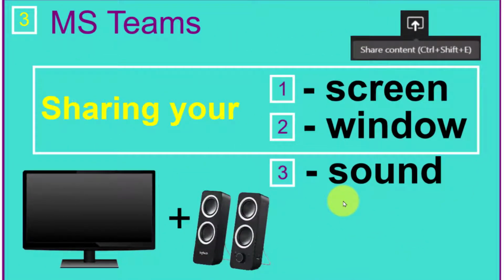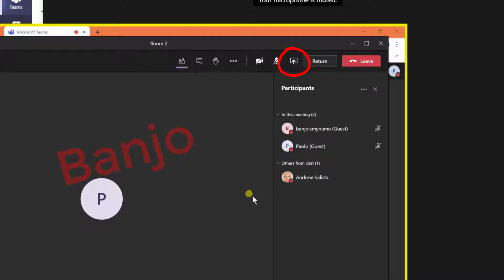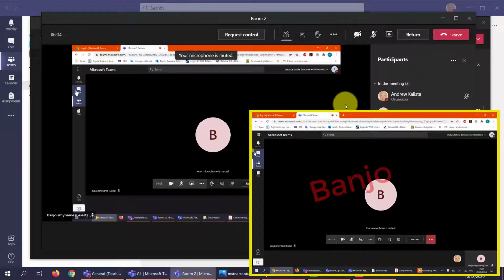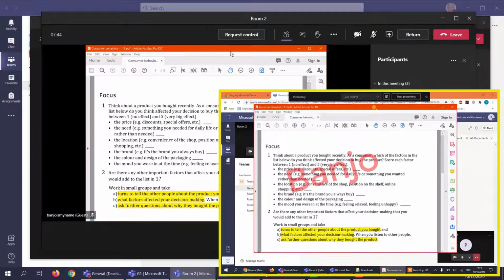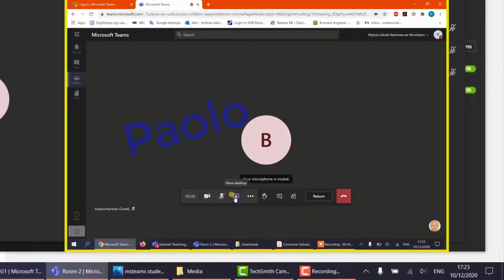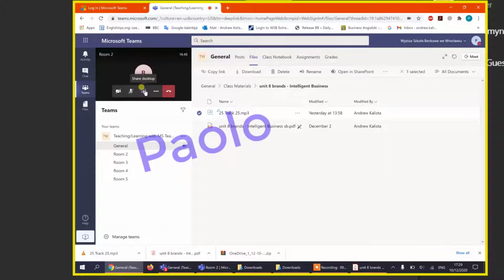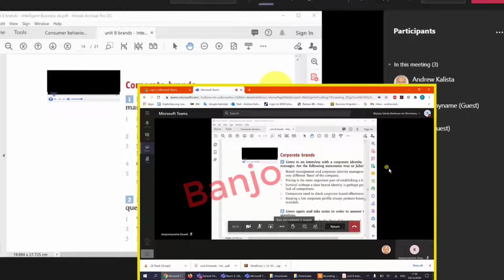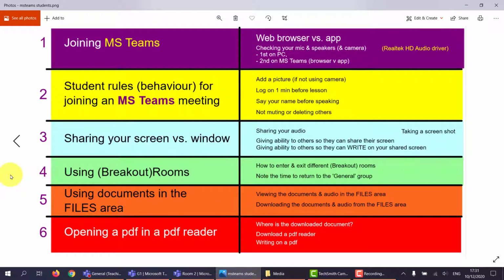Microsoft Teams - Screen Share (including when in a breakout room)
This video shows you how to screen share, or share only a window of a program & how to share your computers audio.

0:00 Intro
0:55 Part 1 - Full screen sharing.
2:55 Part 2 - Share only a Window.
4:57 Part 3 - Share computer audio.
6:41 Bonus - Take a picture of your desktop.